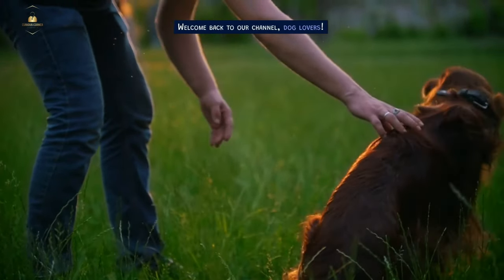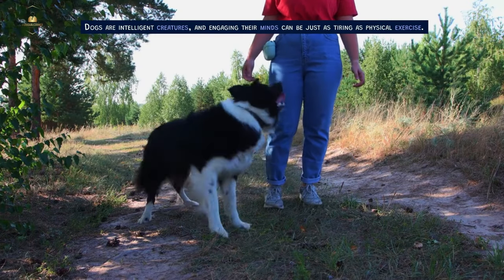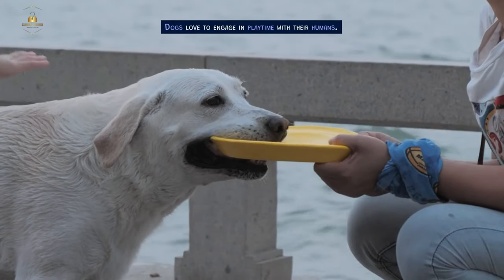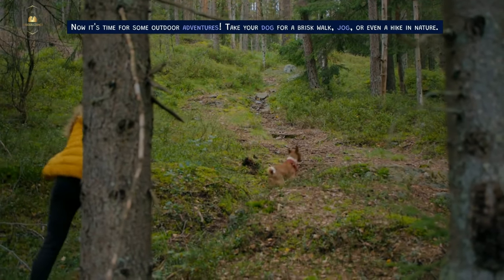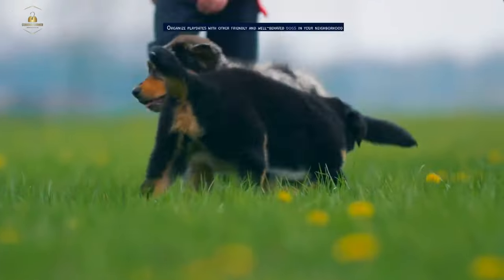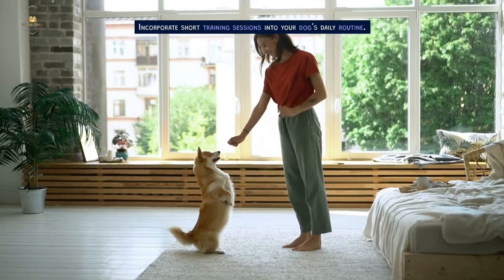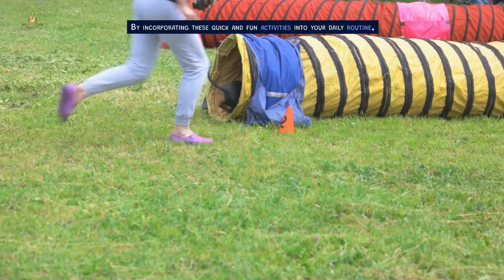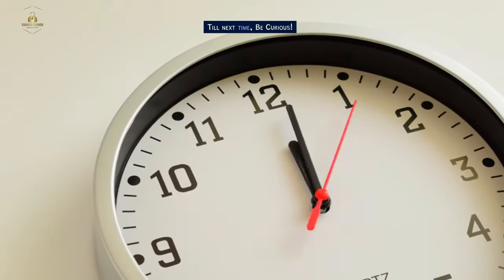Quick Ways To Tire Your Dog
Get ready to discover quick and fun ways to tire out your furry friend in our latest video! 🐾💪 From engaging games to outdoor adventures, we'll share expert tips on keeping your dog active and mentally stimulated.

Say goodbye to boredom and hello to a tired, happy pup! Don't miss out, join the excitement now! 🎉🐶

📝 Chapters:

0:00 Introduction.
0:13 Segment 1: Mental Stimulation Activities.
0:37 Segment 2: Interactive Play Sessions.
1:00 Segment 3: Outdoor Adventures.
1:19 Segment 4: Doggy Playdates.
1:40 Segment 5: Obedience Training.
2:01 Conclusion.
2:16 Outro.

Thanks.